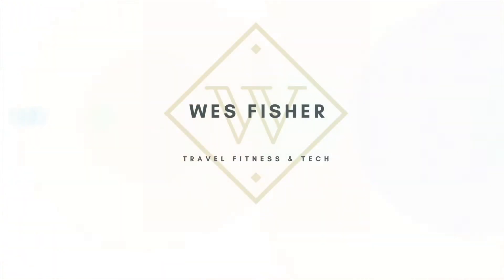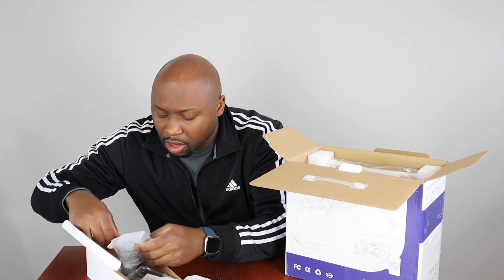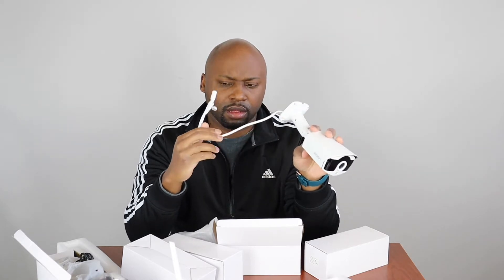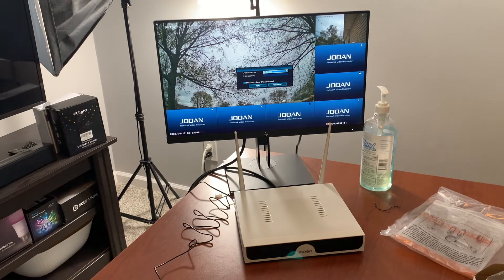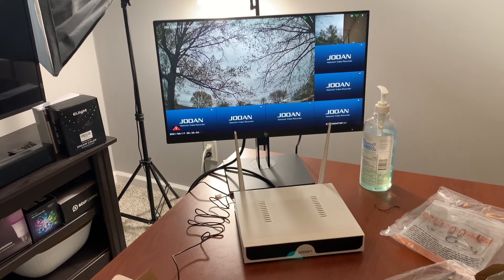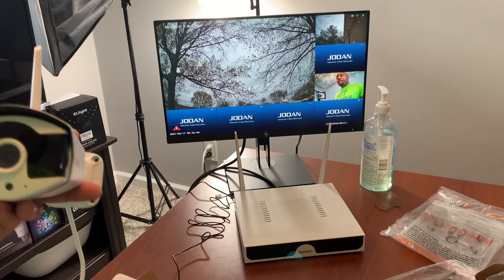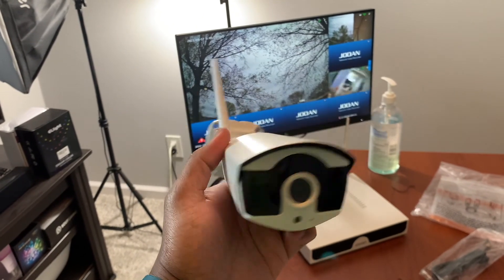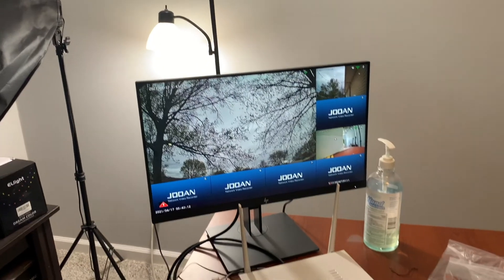Wireless Camera or Wired Camera 2021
What's the best starter camera for you? Wireless or Wired. I think this brand and type of camera is the best of both worlds!
Wireless Camera

My Youtube Gear:
Canon M50
Apple iPhone XR
Selfie Stick Tripod, UBeesize 51"

💎Hᴜsʙᴀɴᴅ 💎Tᴇᴀᴄʜᴇʀ💎 Eɴᴛʀᴇᴘʀᴇɴᴇᴜʀ
💎 💎 Cᴜʀʀᴇɴᴛʟʏ ᴏɴ ᴛʜᴇ ʀᴏᴀᴅ ᴛᴏ 20K Sᴜʙsᴄʀɪʙᴇʀs 💎 💎
Iғ ʏᴏᴜ ᴇɴᴊᴏʏ ᴛʜᴇ ᴄᴏɴᴛᴇɴᴛ, ᴘʟᴇᴀsᴇ sᴜʙsᴄʀɪʙᴇ